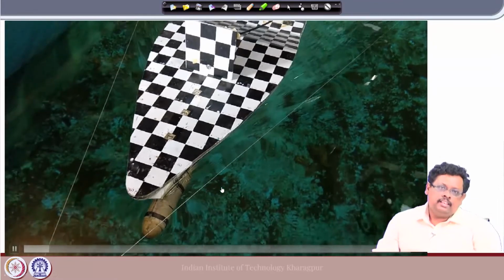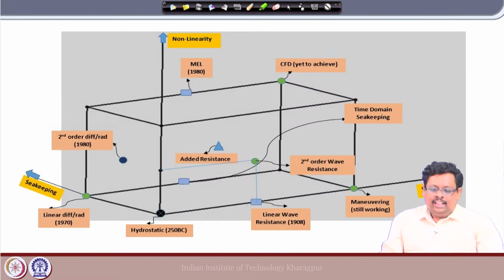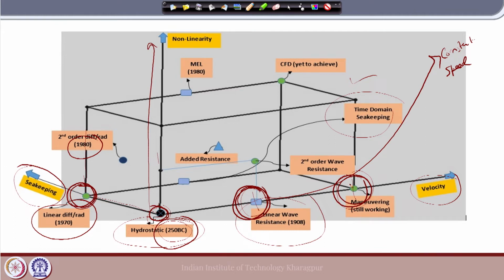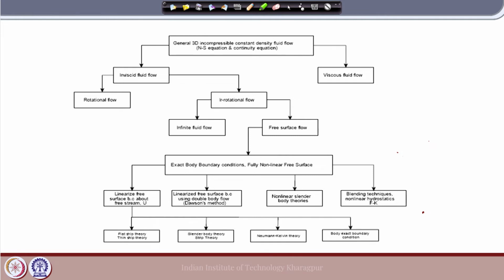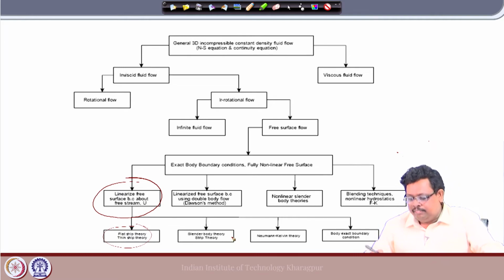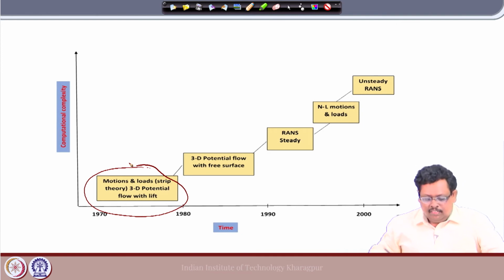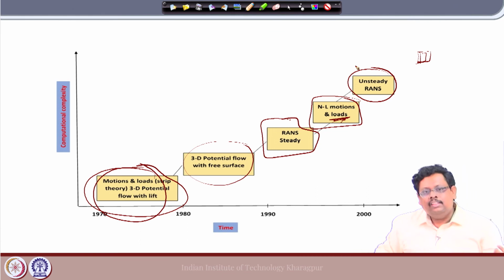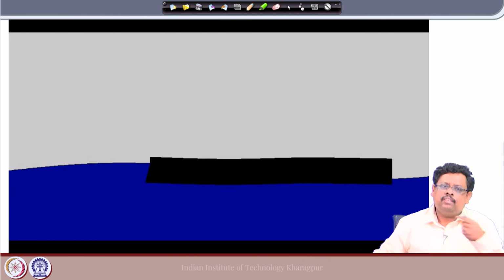Lecture 01: Introduction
. Basic introduction to the course
. Discussion on different problem statement
. Discussion on different solution approach
. Outline of the proposed course content